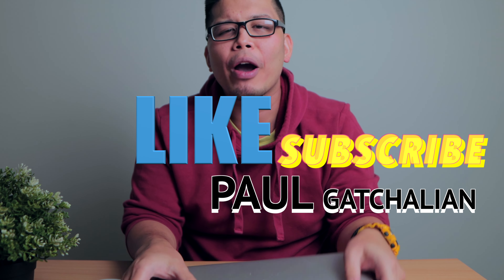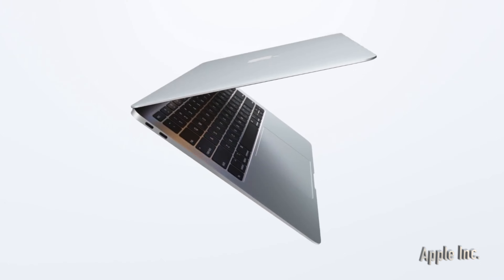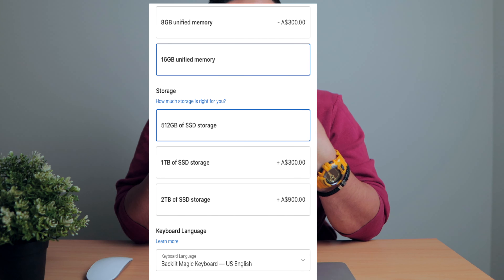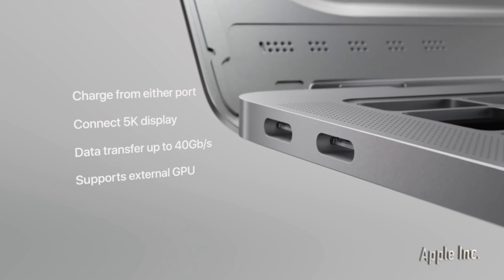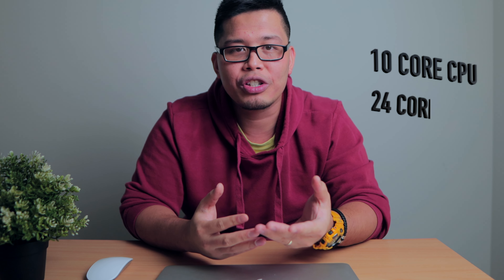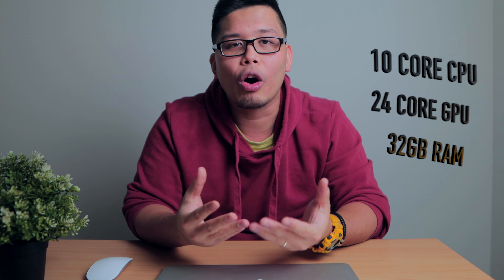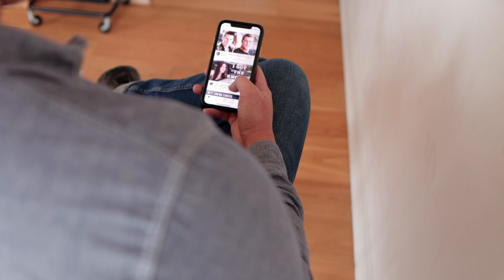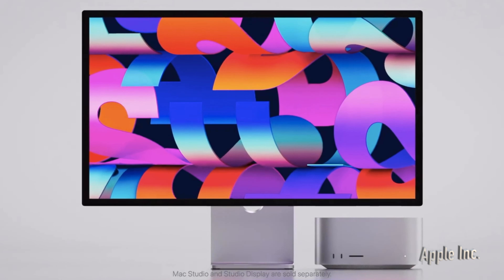M1 Macbook Air vs M1 Max Macbook Pro vs M1 Ultra Mac Studio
So, I think it’s about time to retire my old 2014 macbook air.
Problem is, which M1 Mac should I Invest with in the long term?

I have 3 options:

An M1 Macbook Air - The budgeted Option

A M1 Max Macbook Pro - Little bit more Expensive but that 32gb is tempting

A M1 Ultra Mac Studio - Will Definitely suck my wallet dry, but is it worth it?